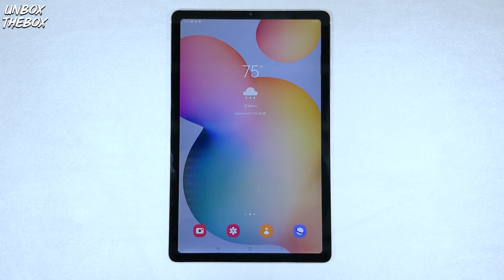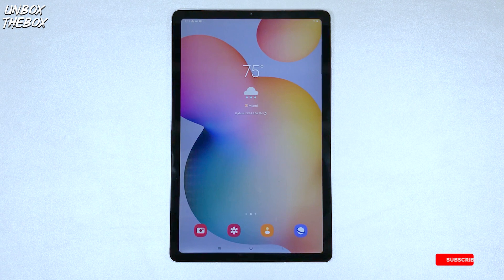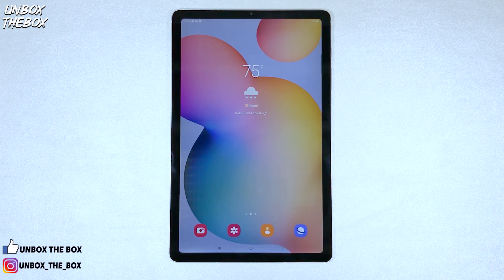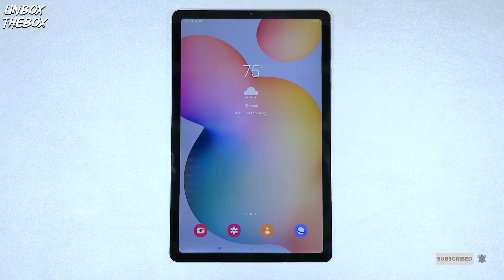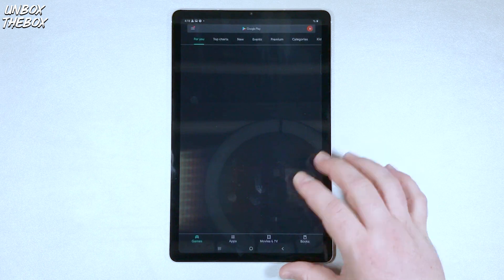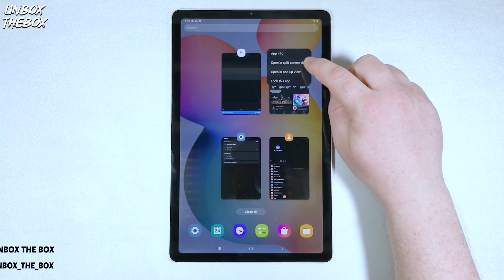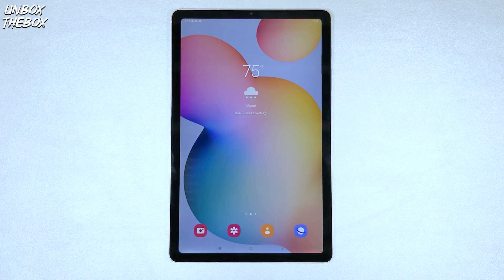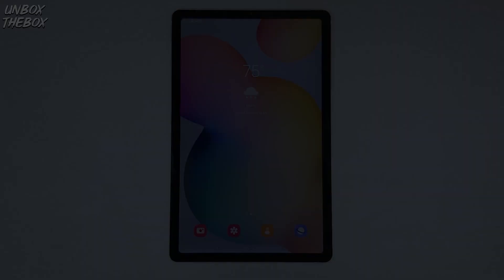HOW TO SPLIT A SCREEN ON SAMSUNG GALAXY TAB S6 LITE ??? [STEP BY STEP GUIDE]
HOW TO SPLIT A SCREEN ON SAMSUNG GALAXY TAB S6 LITE???
IN THIS VIDEO I WILL DEMONSTRATE FOR YOU GUYS HOW TO SPLIT A SCREEN ON SAMSUNG GALAXY TAB S6 LITE.

►SAMSUNG GALAXY TAB S6 LITE